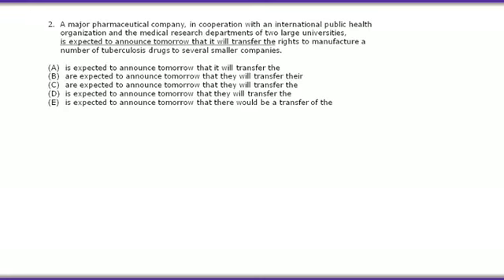CH 4 OF 19 – CORE COMPETENCY PATTERN RECOGNITION